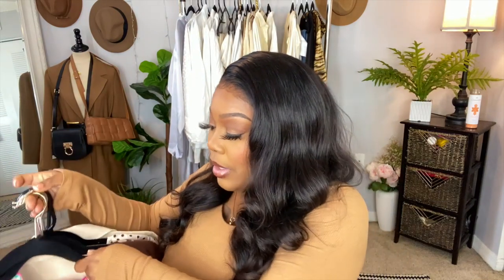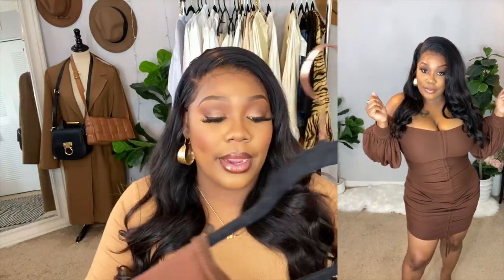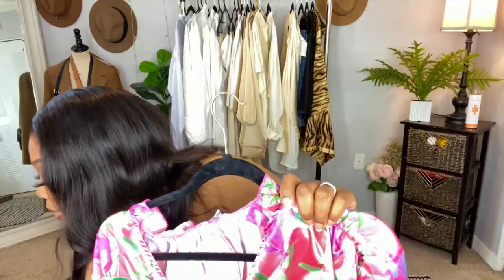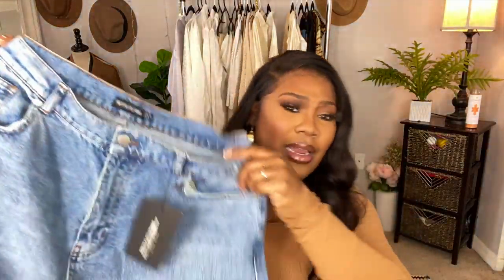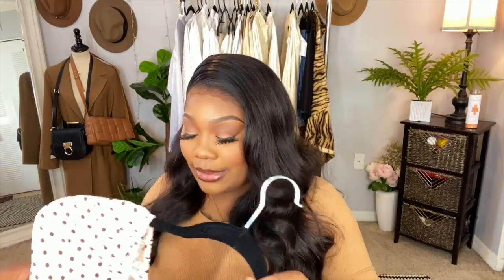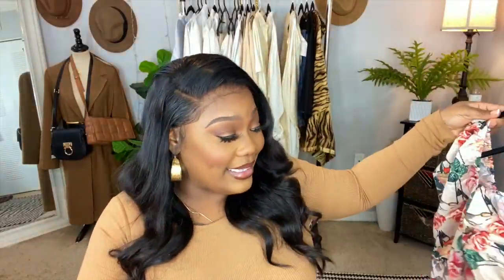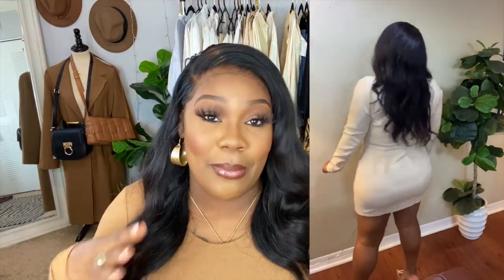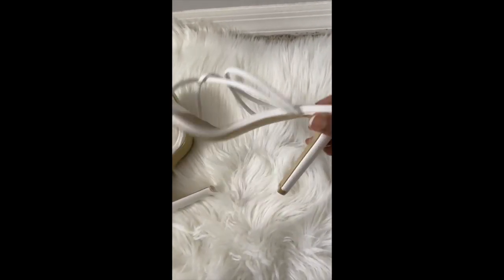SPRING FASHION PRETTYLITTLETHING TRY ON THICK & CURVY EDITION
Brown dress

wide jeans

satin blouse

rose dress